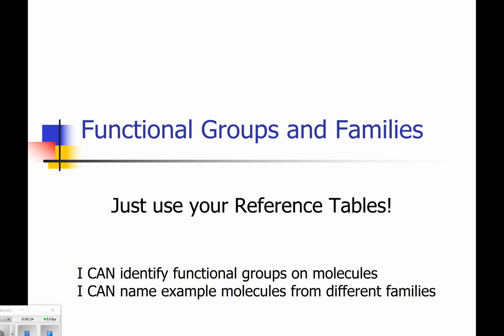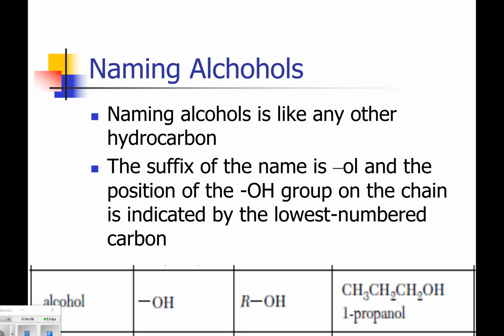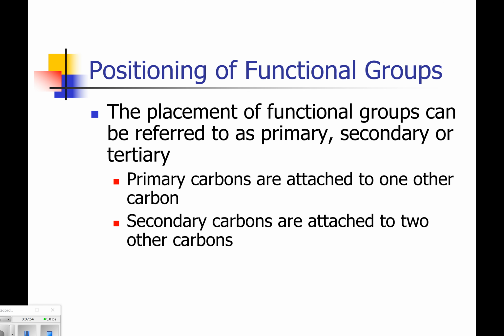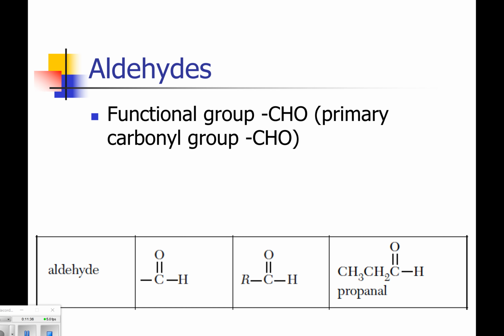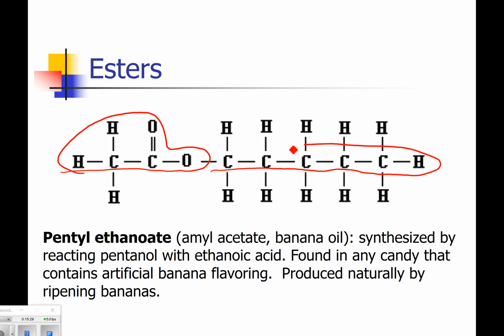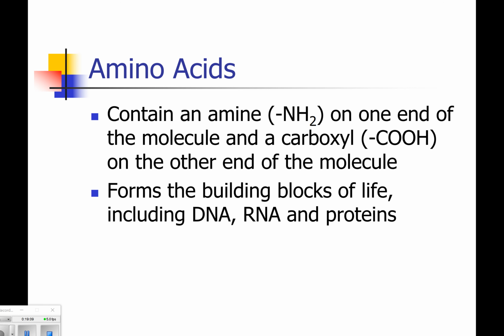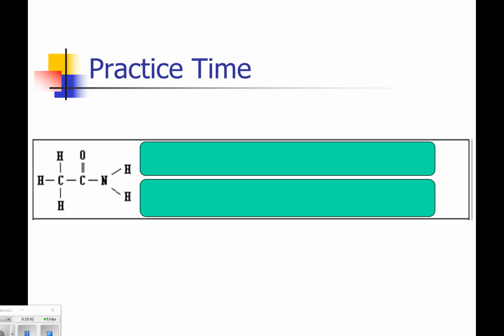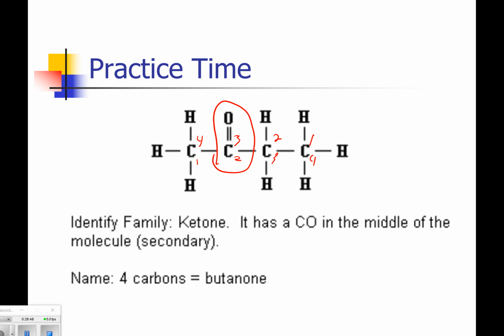Lesson 13.3 - Functional Groups & Families